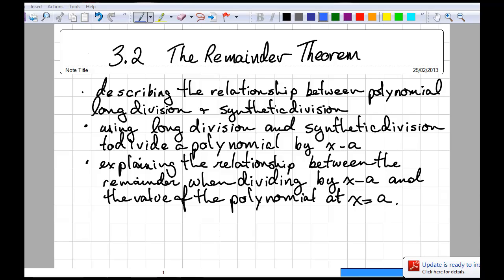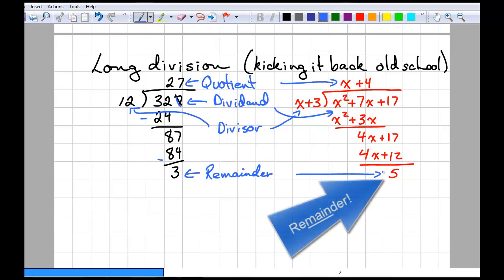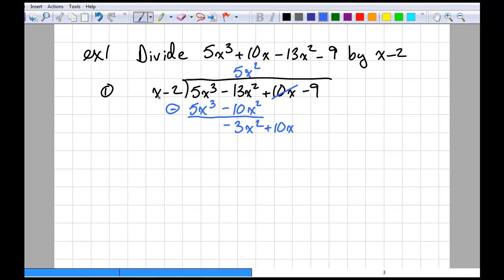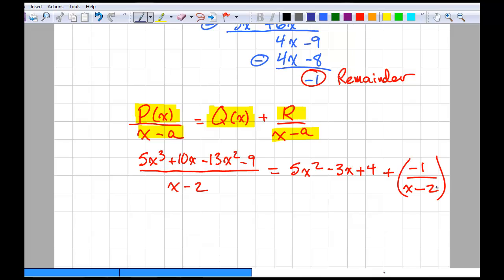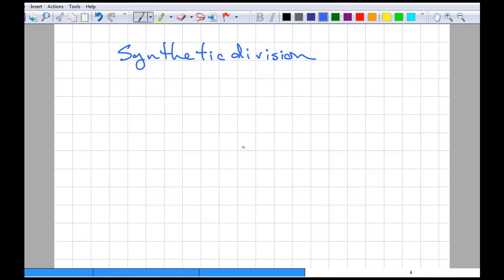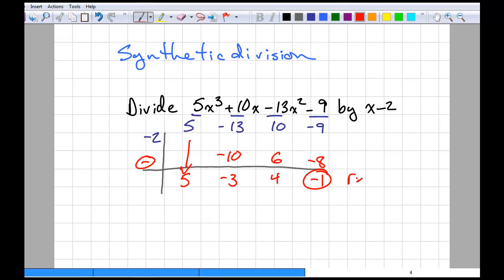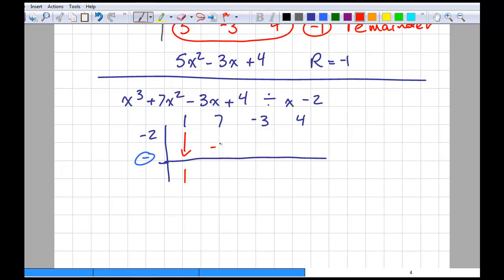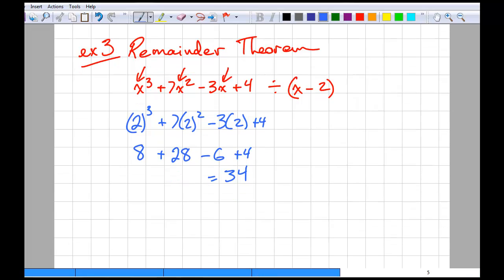3.2 Remainder Theorem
3.2 Remainder Theorem